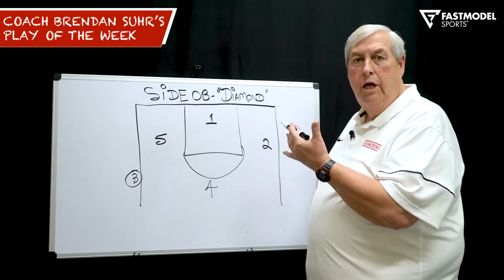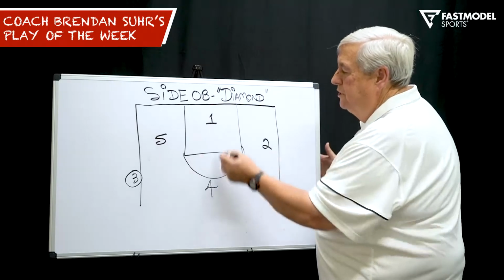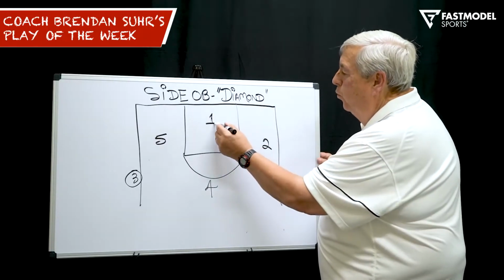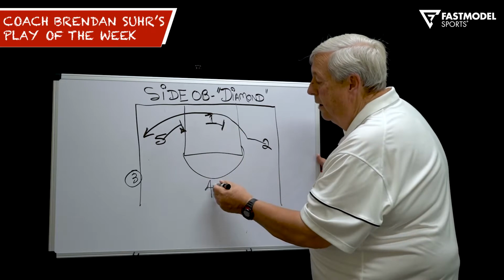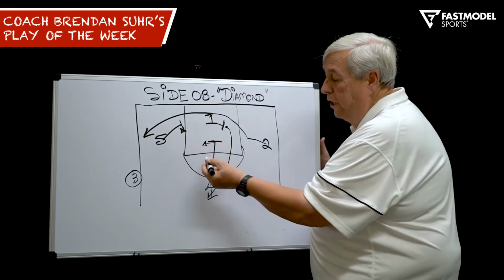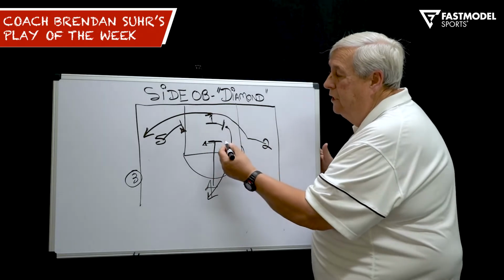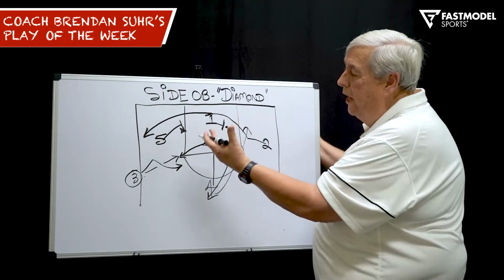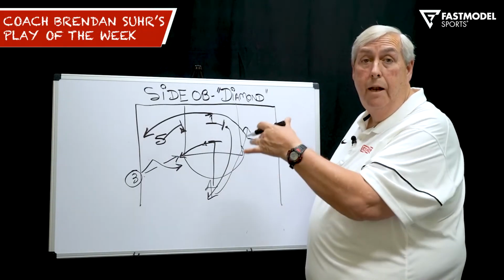Coach Brendan Suhr's FastModel Play Of The Week: "SOB Diamond"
Download the Diagram at: